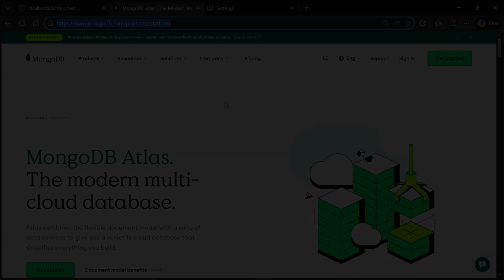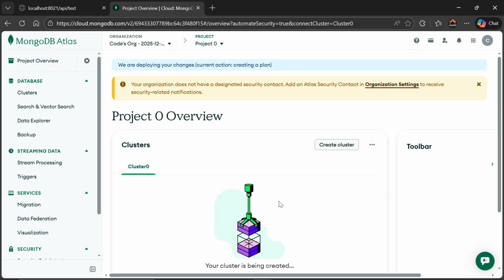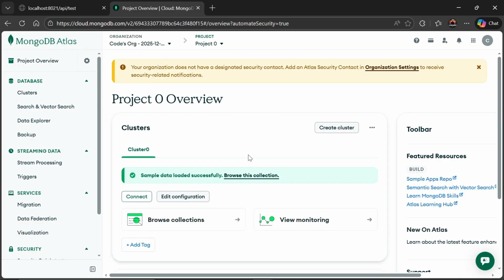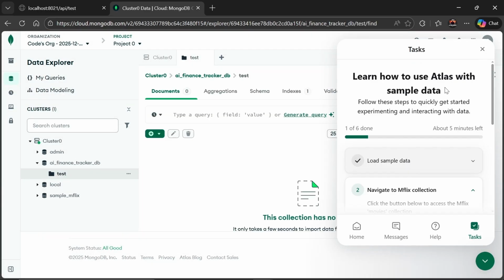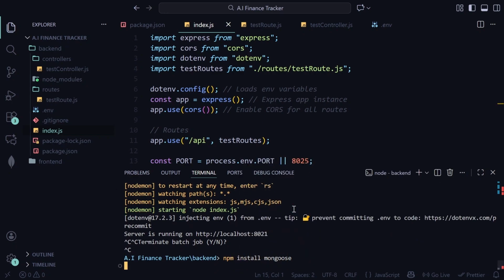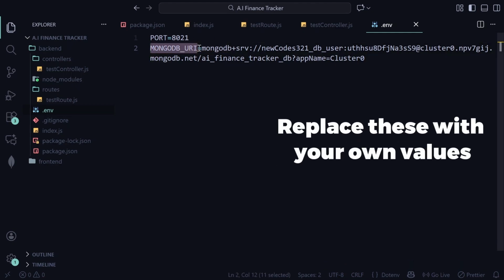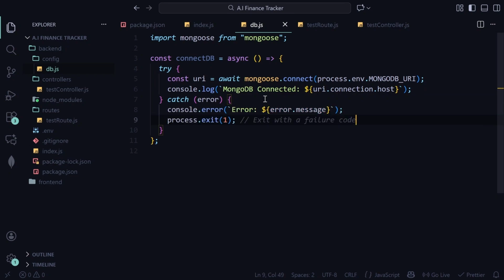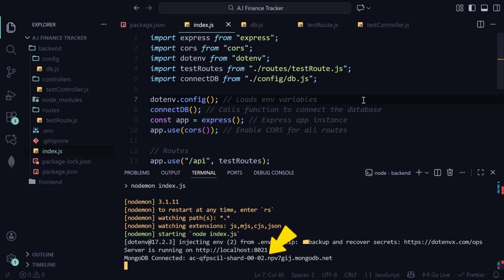Build an AI MERN Stack Project | Connect MongoDB database to ExpressJS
In this video, I’ll show you how to connect a MongoDB database to our backend ExpressJS API on our MERN Stack project for an AI Expense Tracking Application (MongoDB Express React NodeJS project). This full stack project is perfect if you're looking to build an expense tracker app for your resume, placements, or as a final year project idea for computer science students.

In this video We’ll look at:
- How to create a cluster in MongoDB Atlas Cloud?
- How to create a NoSQL database in MongoDB Atlas Cloud?
- How to install & configure Mongoose to the backend API?
- How to test the database connection with the backend API?

In this series We’ll cover:
- Building a personal finance tracking app with React
- Creating an expense tracker app that automates transactions and sends notifications
- Step-by-step guide to posting data to the API with React JS and handling HTTP requests
- How to integrate AI into a full stack project to simplify income and expense tracking
- How to deploy MERN Stack app on Netlify and Render for Free

- If you are looking for final year project ideas.
- If you want to deploy React Vite App to Netlify.
- If you want to build react projects for resume.
- If you are searching for full stack web development course.
- If you are looking for MERN Stack project for placement.

This personal finance tracking app react project is not only a great MERN stack project for placement, but also one of the best project ideas for final year computer science students looking to showcase practical skills. If you’re learning full stack web development, this tutorial will help you understand how to build and deploy a full stack AI SaaS project. Whether you are an absolute beginner or an intermediate developer, there are some really cool features that you can learn from this series.

By the end of this series, you’ll have a working personal finance management app that demonstrates your ability to combine React projects for resume with AI integration and modern deployment strategies.

Have any questions or need assistance? Feel free to drop them in the comments below.

✨ Keywords covered: full stack project, MERN stack project, expense tracker app, personal finance tracking app, deploy MERN app on Render, best budgeting apps, final year project computer science, projects for resume, web development projects, unique software based project ideas final year.